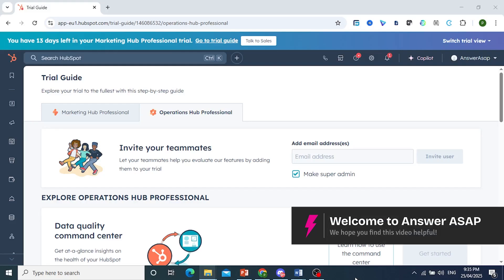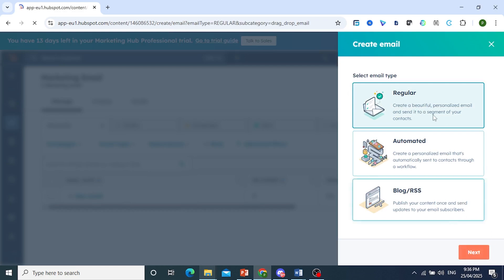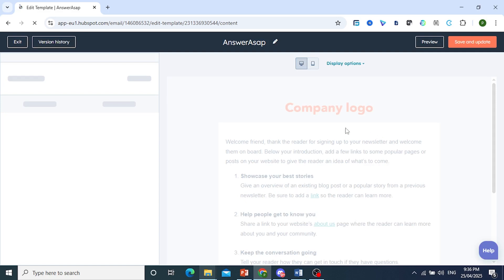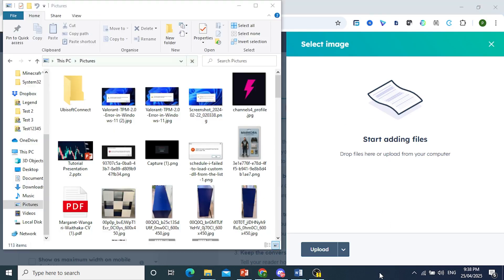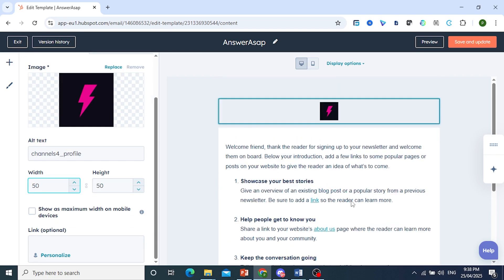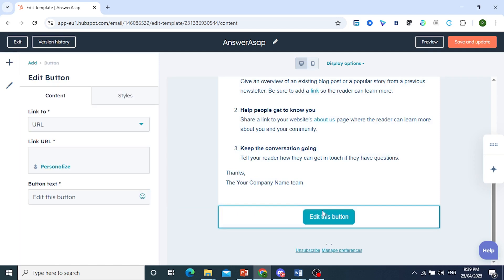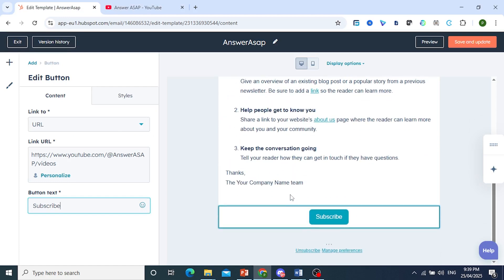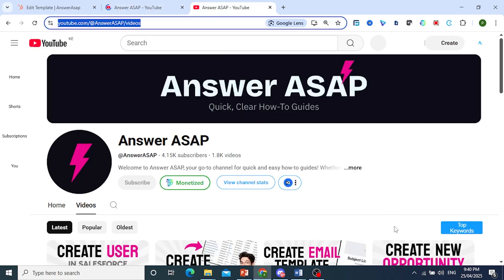How to CREATE an Email Template in HubSpot (Step by Step)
Want to save time and send professional emails faster? This step-by-step tutorial shows you how to create an email template in HubSpot. Learn how to build a template using the drag-and-drop editor, customise your design with personalisation tokens, and save templates for one-to-one emails or marketing campaigns. Perfect for sales reps, marketers, and support teams looking to streamline communication.